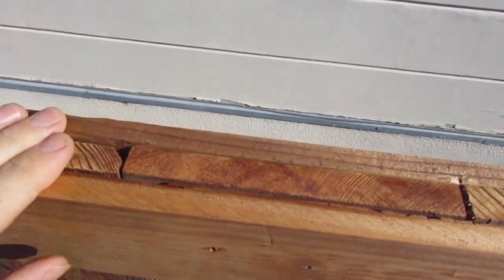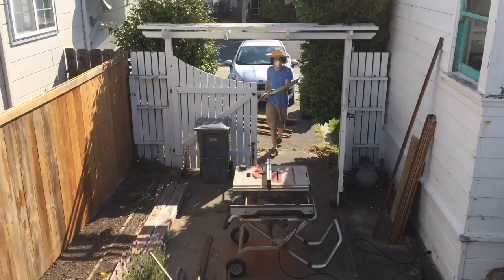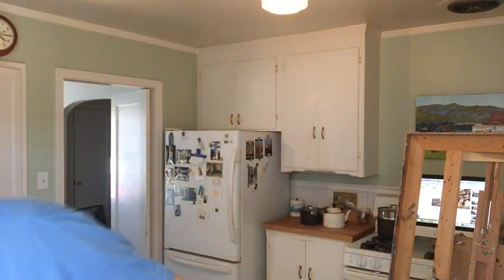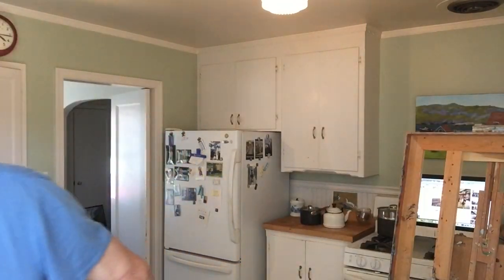Cityscape Painting Time Lapse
Filmed and edited by Michael Chamberlain

Thanks!